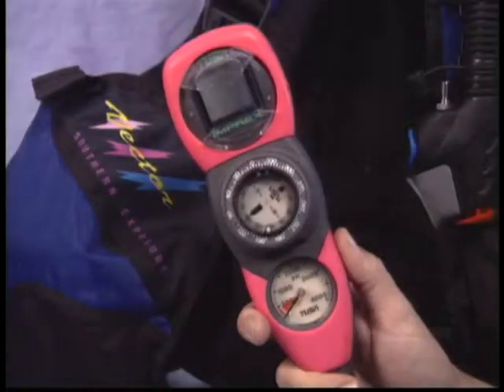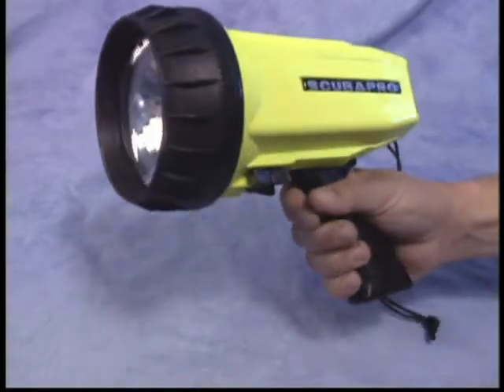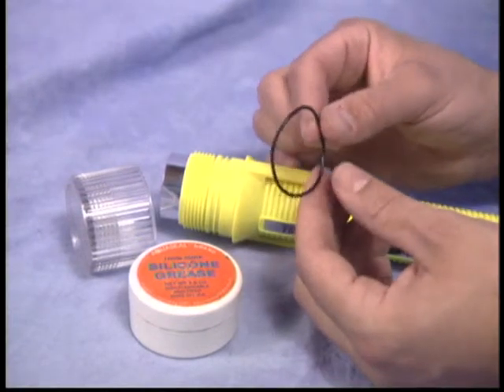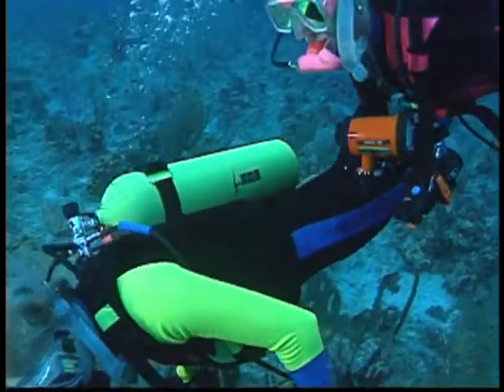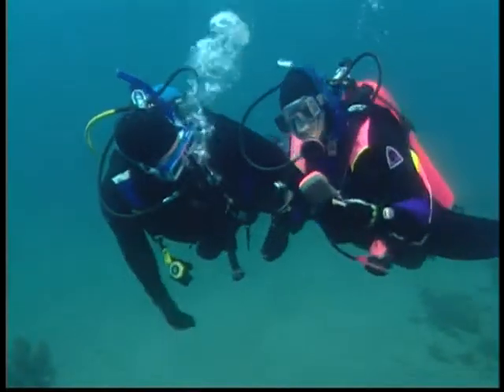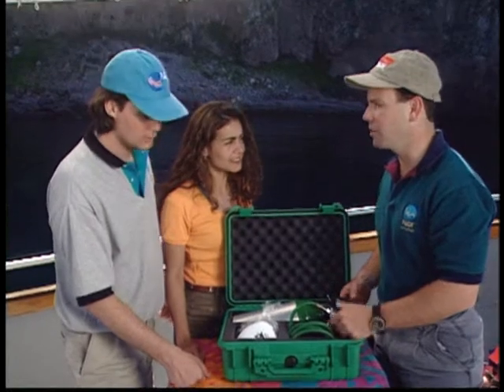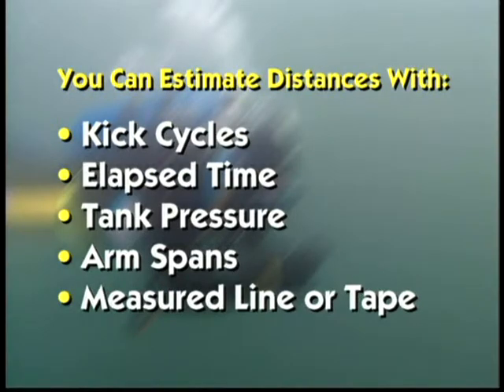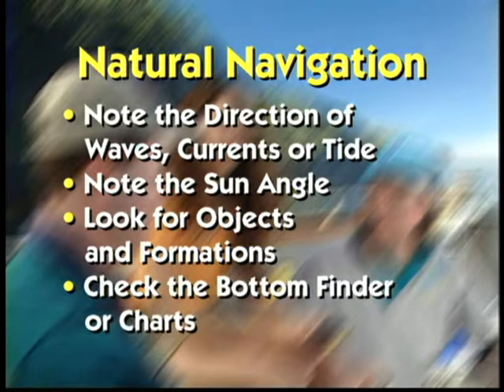Centrum Nurkowe Tomasz , Yvette i Dawid Dobroczek Sklep Nurkowy IANTD , PADI w Gdańsku AOWD cz.3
Jeśli jesteś początkującym lub doświadczonym nurkiem, zgłoś się do naszej firmy. W naszej ofercie znajdziesz propozycje kursów praktycznie dla każdego, bez względu na stopień zaawansowania.
Więcej informacji na naszej stronie internetowej . Zapraszamy Tomasz Yvette Dawid Dobroczek. Baseny Nauka Pływania w Gdańsku.